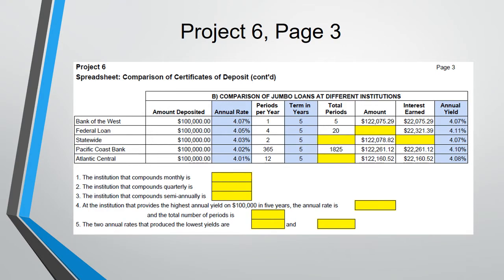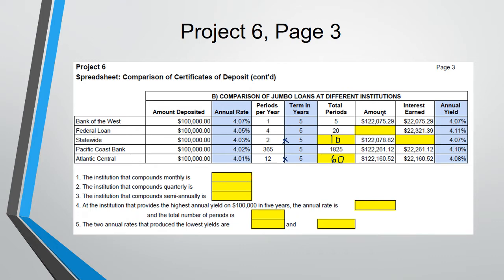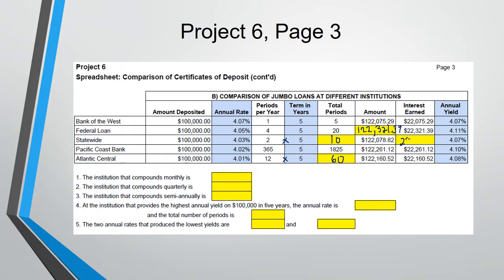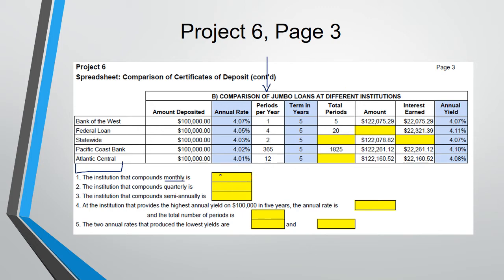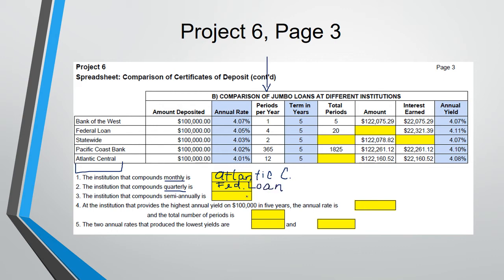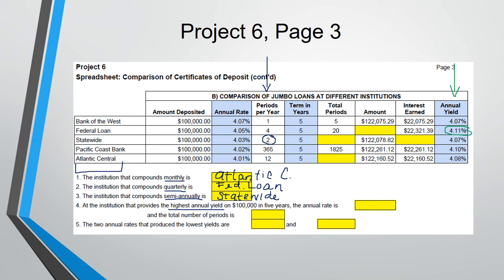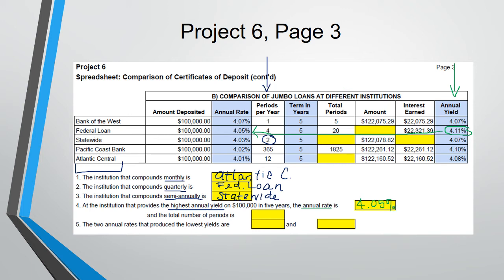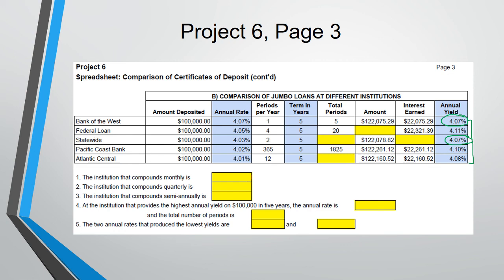Business Math A Project 6A Page 3 Hints